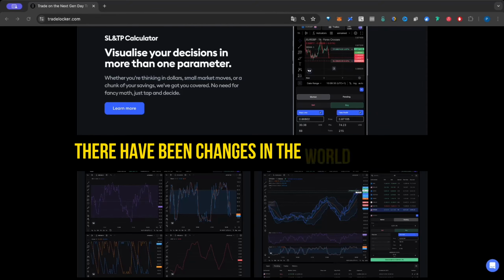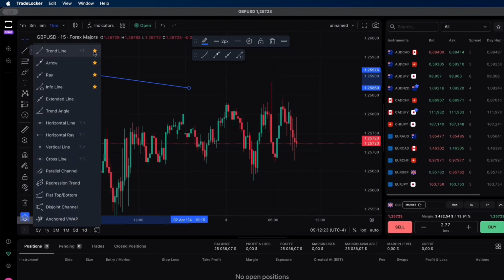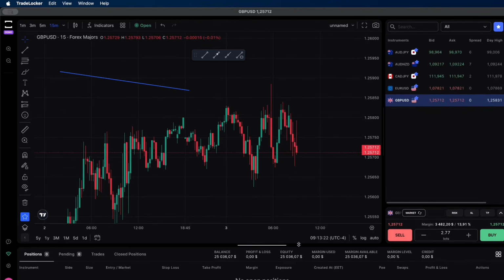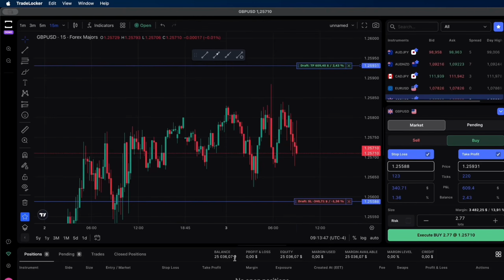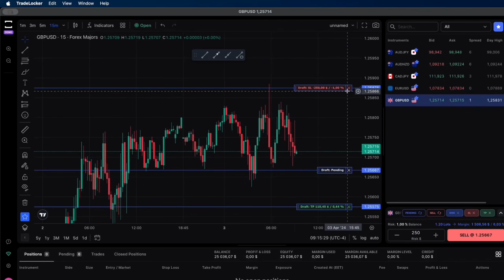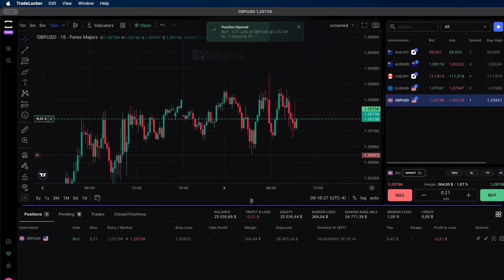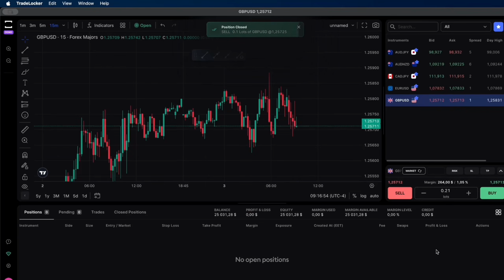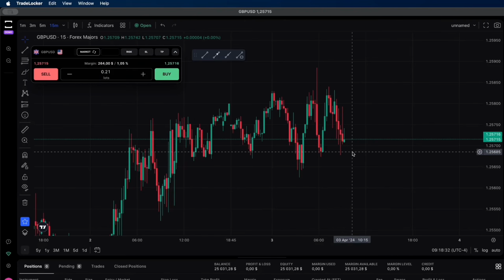How to use TradeLocker Tutorial | TradeLocker Overview | TradeLocker Review | Trade Locker Reviews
TradeLocker Tutorial. TradeLocker Review. TradeLocker Overview. Full Guide tradelocker. Explore the world of trading efficiency with our detailed review of TradeLocker. This video provides a detailed review of TradeLocker, a powerful trading platform designed to optimise and enhance your trading experience. From user-friendly interfaces to advanced features, learn how TradeLocker can optimise your trading strategies, improve your decision making and help you stay ahead in the dynamic financial markets. Whether you're an experienced trader or just starting out, this video offers valuable information about TradeLocker's features and benefits

00:00 How to use TradeLocker
00:30 TradeLocker Tutorial
01:00 TradeLocker Review
02:00 TradeLocker Reviews
03:00 TradeLocker vs Metatrader 5
04:00 TradeLocker vs ctrader